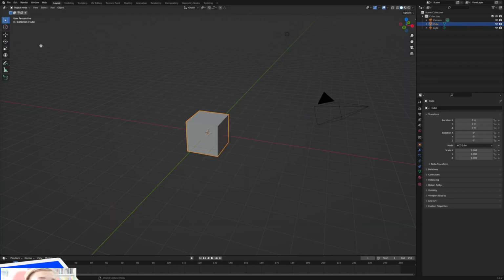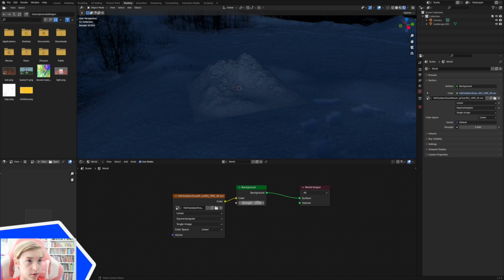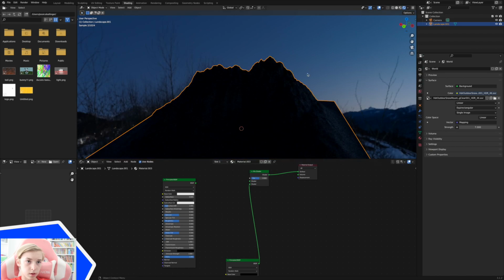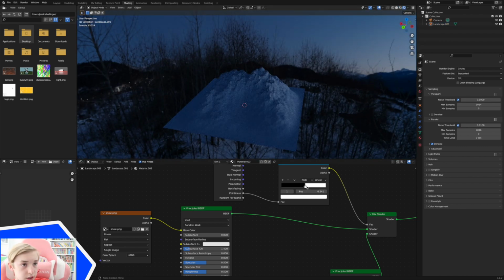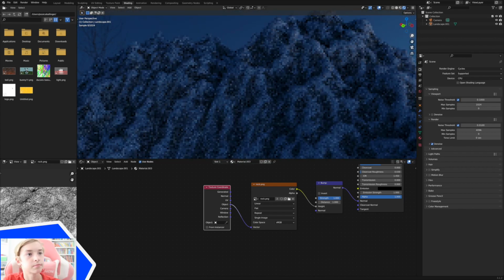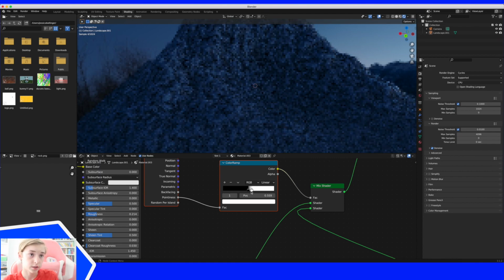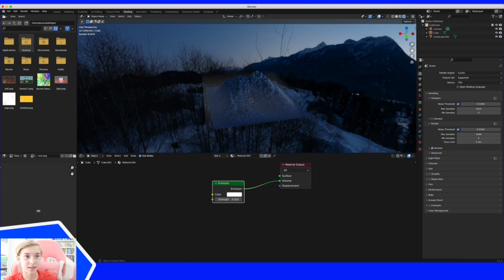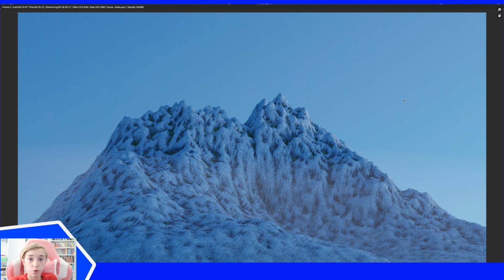How to Make a Realistic Mountain in Under 30 Minutes Using Blender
How to Make a Realistic Mountain in Under 30 Minutes Using Blender. Blender tutorial for beginners.